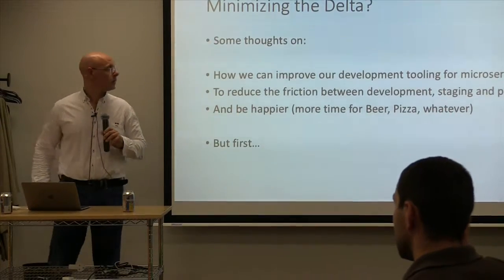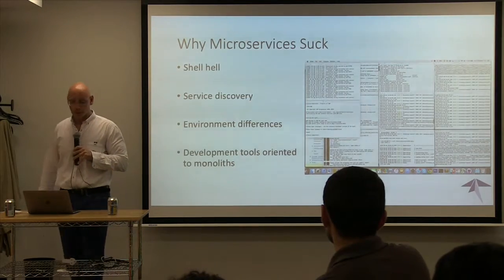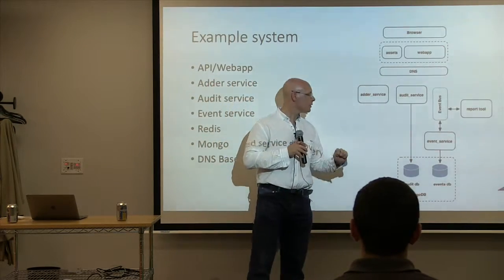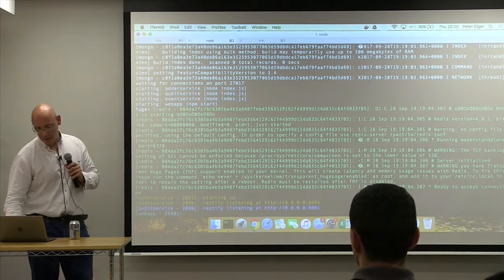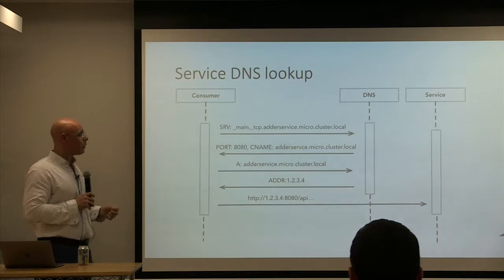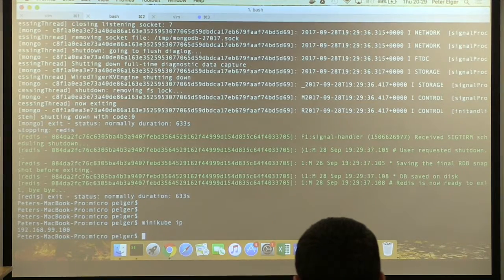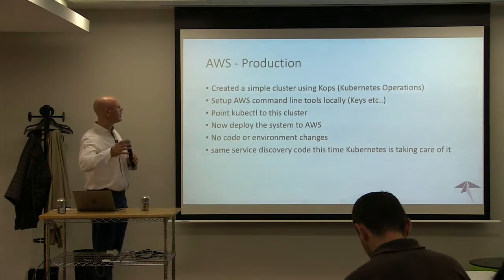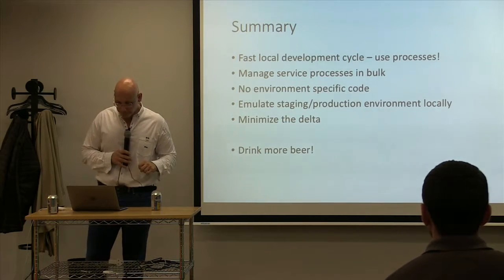Peter Elger - Minimizing the Delta - Microservices Dublin Meetup